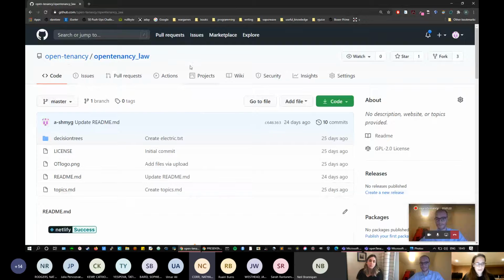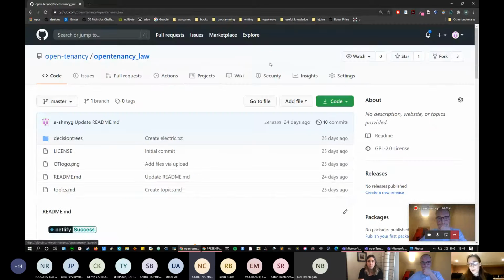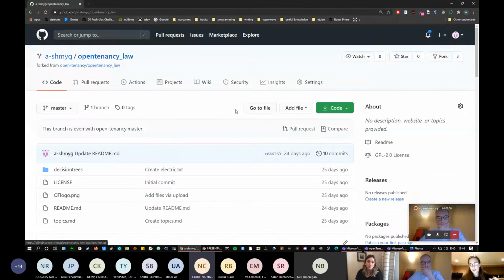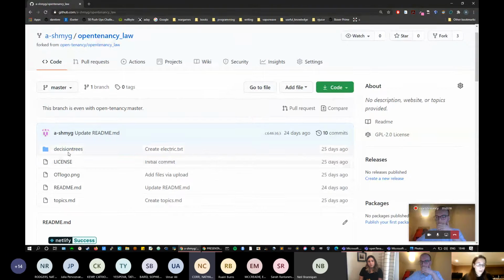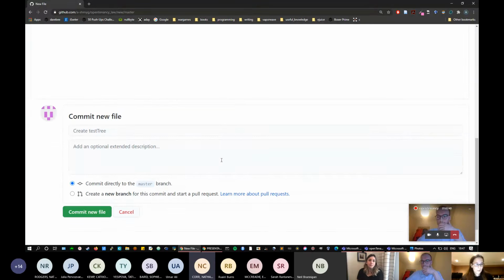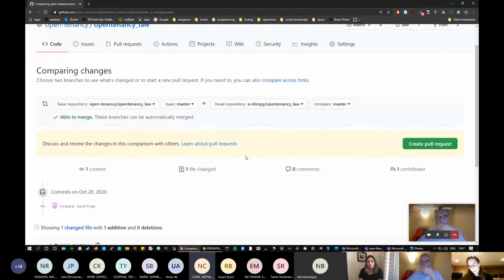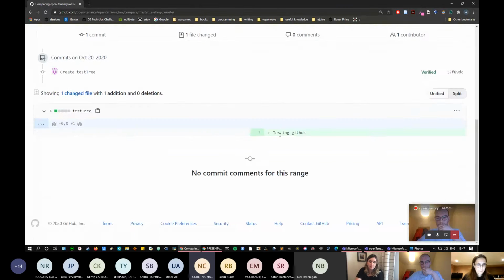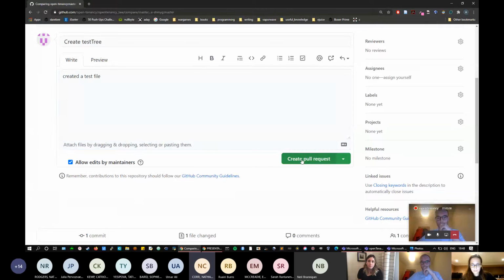OpenTenancy Contributors GitHub Demo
A small 5 minute tutorial recorded during the OpenTenancy X UoA Legal Tech Society event!